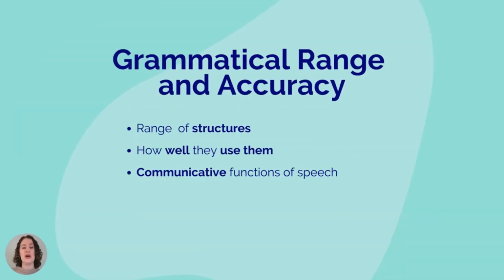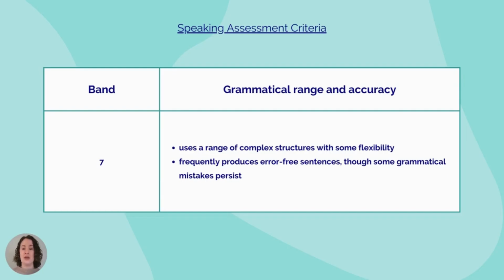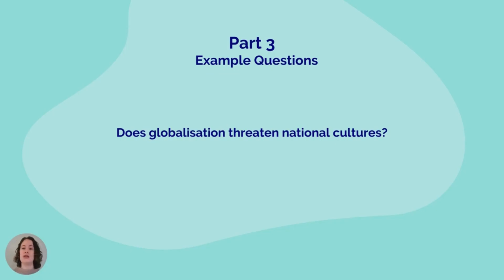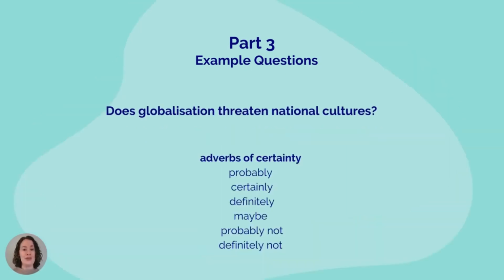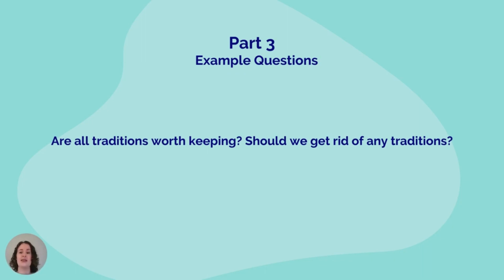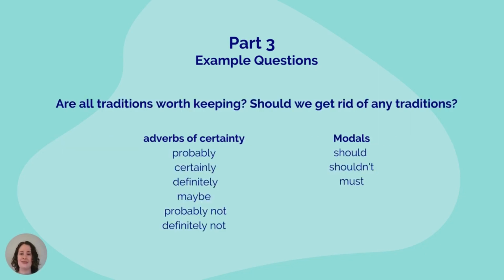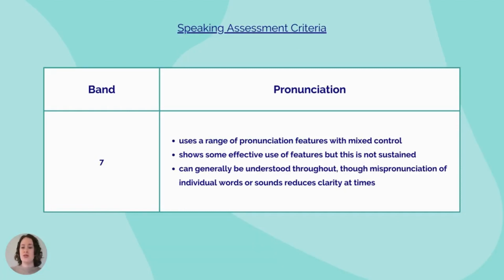🗣️IELTS Speaking Exam Preparation Part 3| Topic: Culture & Society👨‍👩‍👧‍👦 | Intrepid English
🚀 Study online with us! 🚀

Intrepid English Teacher, Joanne, is here to help you get ready for the IELTS Speaking Exam PART 3. Follow along as she takes you through the preparation and practice questions for the IELTS Speaking Exam Part 3 Topic: CULTURE & SOCIETY 👨‍👩‍👧‍👦.  Speaking preparation.

Lesson Chapters:
00:00 Introduction
00:52 Assessment Criteria
01:51 Example Questions
04:58 Pronunciation
06:25 Example Answers
07:59 Tip of a Day